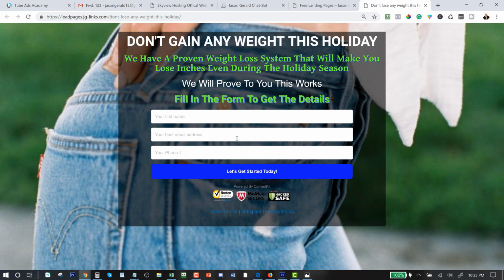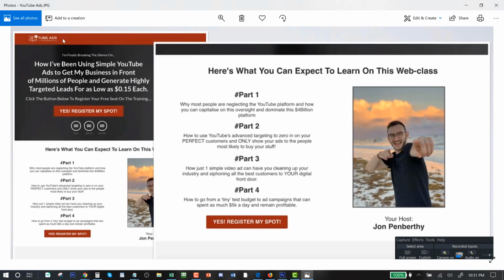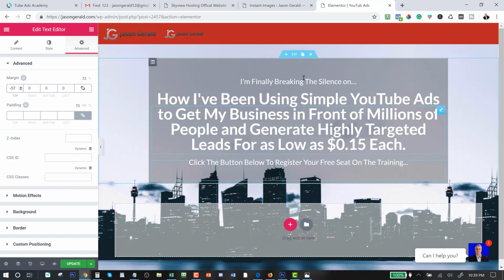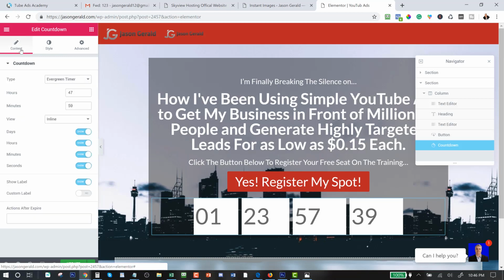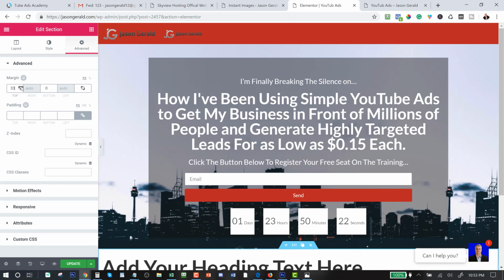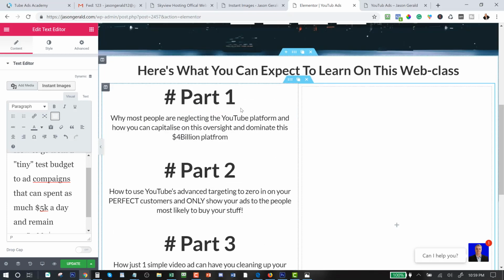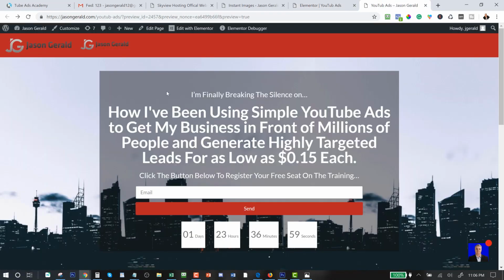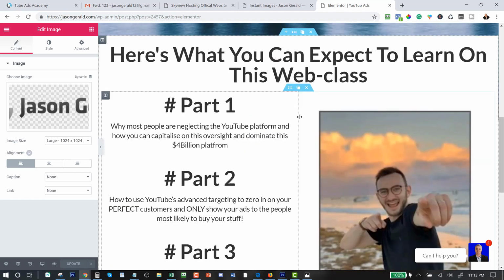Landing Page Examples for WordPress | High Converting Landing Page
How To Build a WordPress Landing Page that converts.  Landing pages tools are very costly running from $49 a month to $99 to $300 a month. I going to show you how you can funnel hack and build a very powerful, high converting landing page.  I am going to use WordPress with a premium theme called Astro Pro with a premium plugin called Elementor Pro.  I know these cost money but if you swich hosting plans to Skyviewhost.com you will be able to get them as an add on for the puchase of the hosting.   You also get a the hight converting chat bot services to add to your website as a bonus.